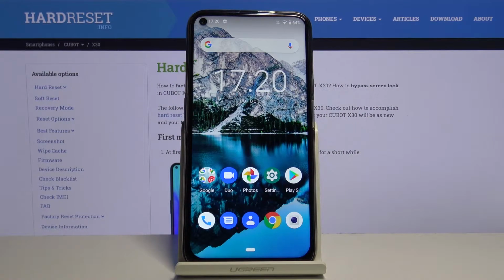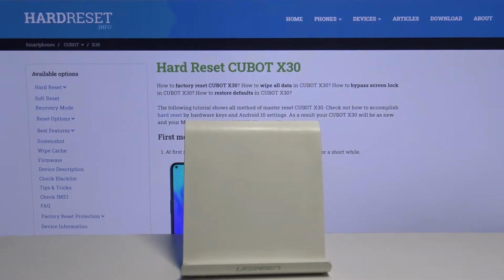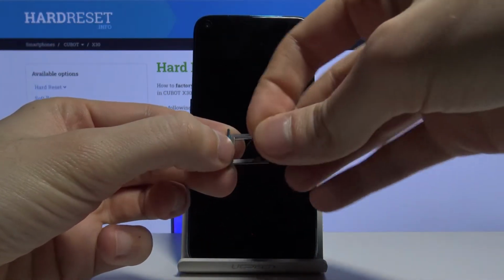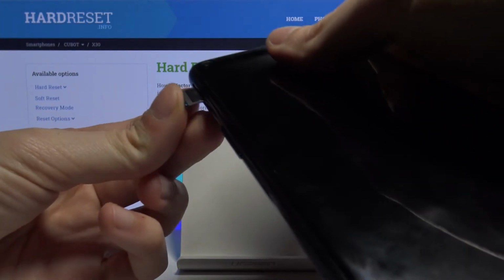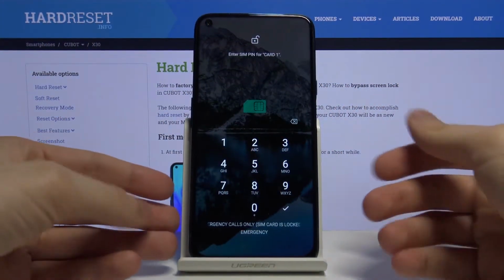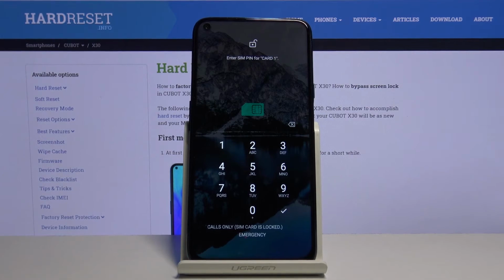CUBOT X30 Insert Nano SIM and Micro SD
Learn more about CUBOT X30:
Today, in this video-guide, we would like to show you how to use external storage in your CUBOT X30 device. Let’s figure out how to insert and use SIM card in your smartphone properly. Follow presented instructions and you will be able to install Nano SIM and Micro SD Card in your CUBOT X30 device.

How to install Nano SIM in CUBOT X30? How to insert Nano SIM in CUBOT X30? How to set up Nano SIM and SD in CUBOT X30? How to use external storage in CUBOT X30? How to insert Nano SIM Card in CUBOT X30? How to use Nano SIM Card in CUBOT X30? How to insert micro SD Card in CUBOT X30?